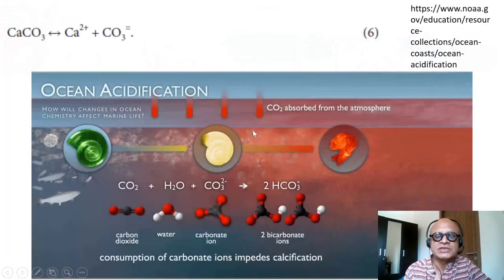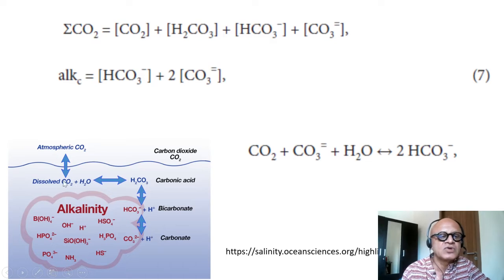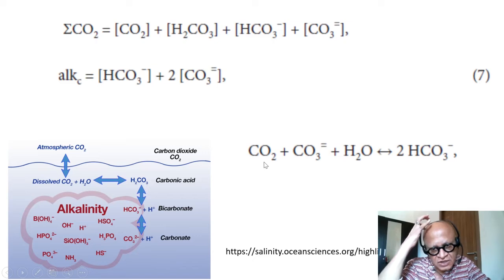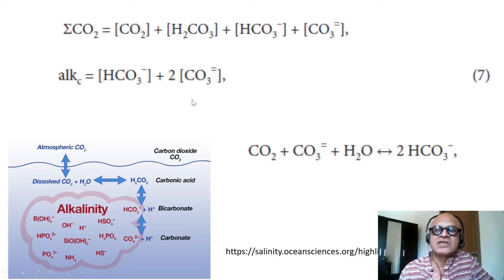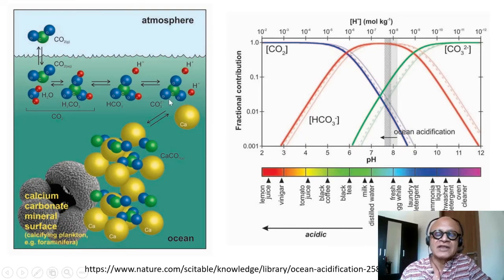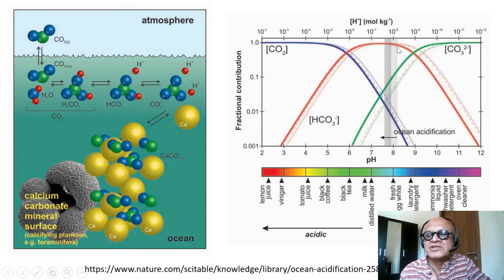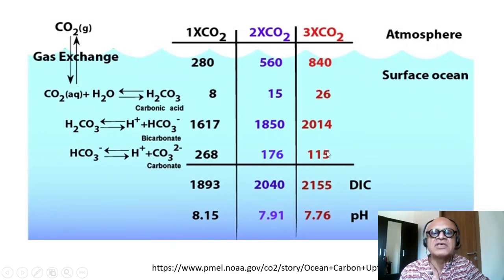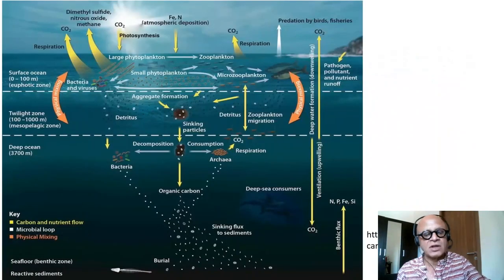4 Total CO2 and Alkalinity